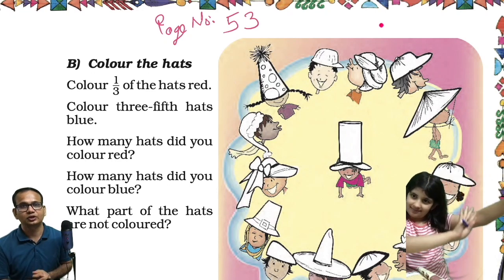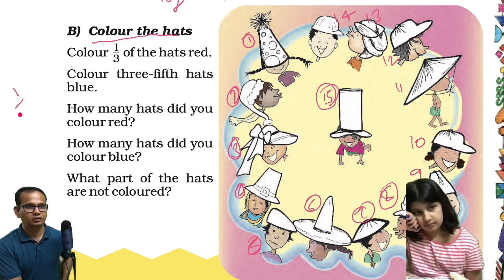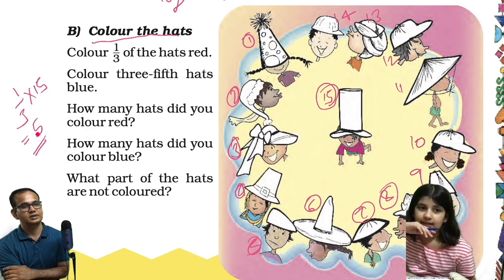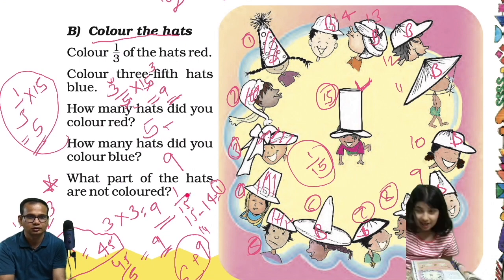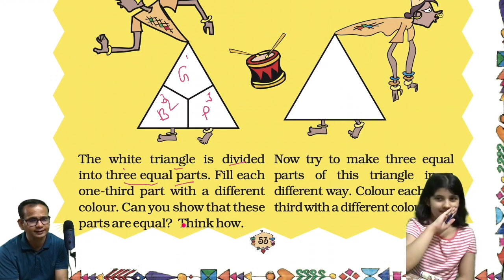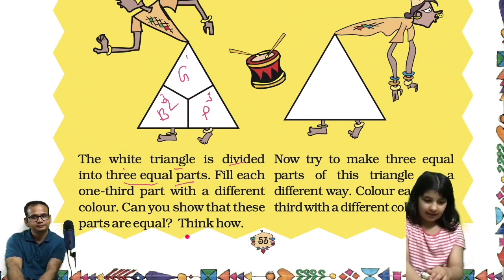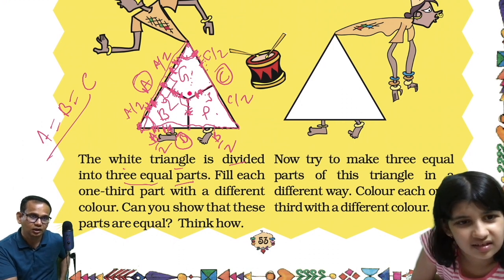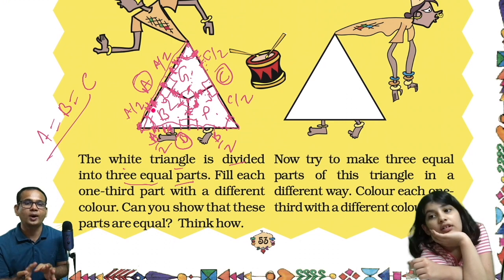NCERT Class 5 Maths Chapter 4 II Parts and Wholes II Page 53 II Math Magic